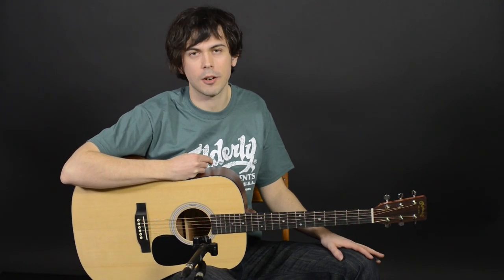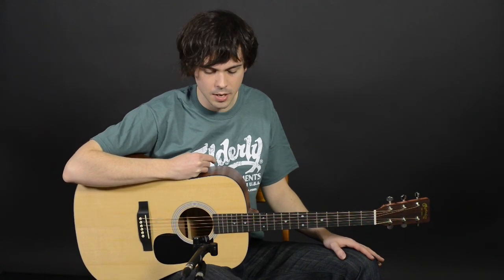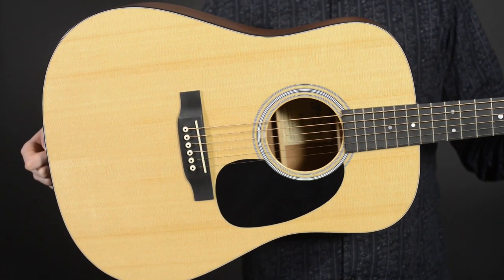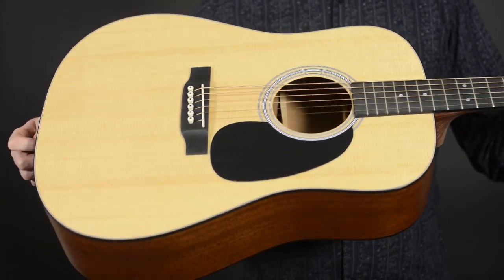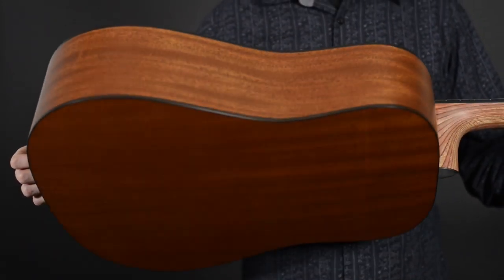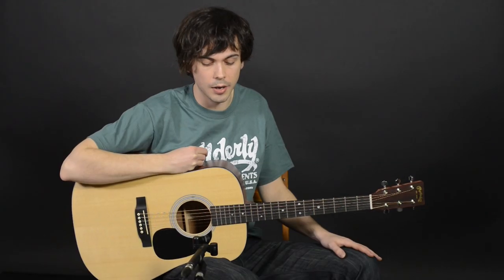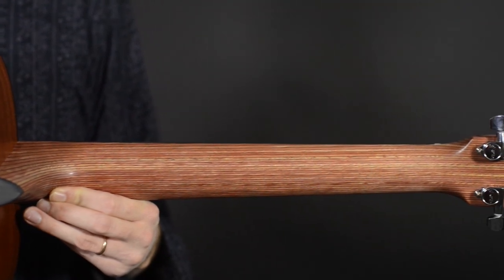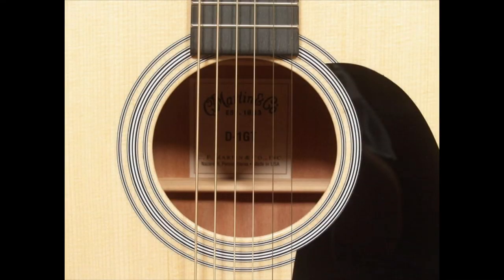Elderly Instruments Demo: Martin D1GT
Demonstration by Elden Kelly
Video Shot, Produced and Edited by Michael Erlewine